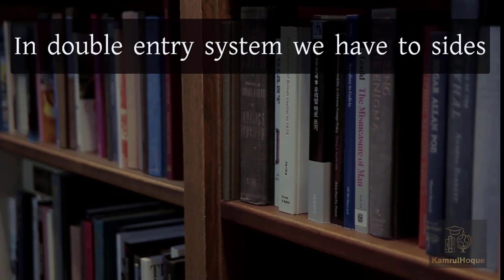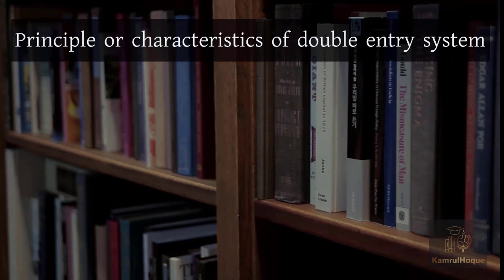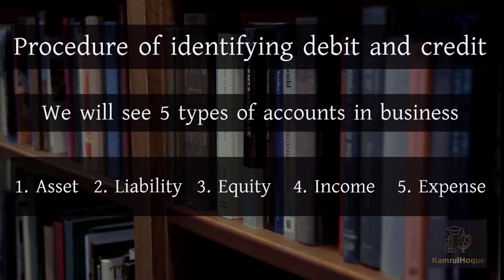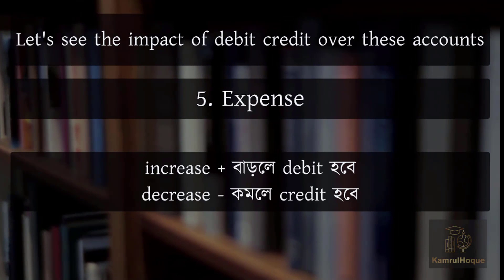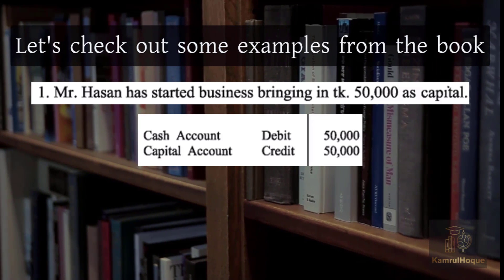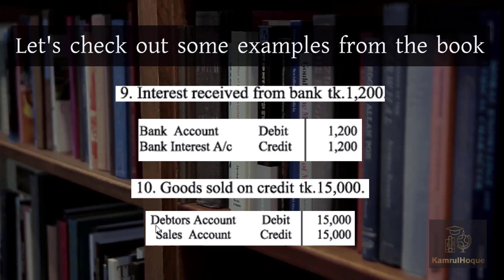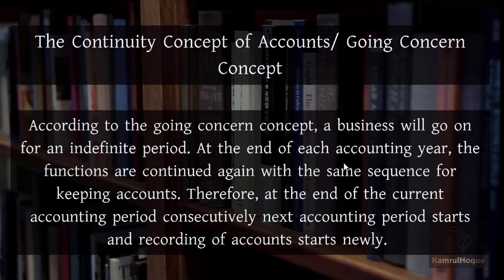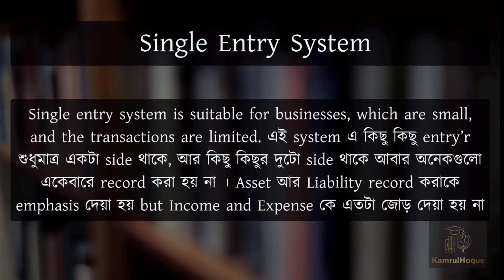Accounting Chapter 3 l Double Entry System l (Class 9-10 English Version) l National Curriculum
0:05 Introduction
0:25 Two sides of double entry system
0:36 Concept of double entry system
1:18 Example to understand double entry system
2:33 Principle or characteristics of double entry system
3:13 Procedure of identifying debit/credit
3:46 Impact of debit/credit over accounts
3:55 Asset(কখন ডেবিট আর কখন ক্রেডিট)
4:03 Liability(কখন ডেবিট আর কখন ক্রেডিট)
4:15 Equity (কখন ডেবিট আর কখন ক্রেডিট)
4:25 Income (কখন ডেবিট আর কখন ক্রেডিট)
4:35 Expense (কখন ডেবিট আর কখন ক্রেডিট)
4:48 To understand the impact of Debit credit easily
5:11 Examples from the book
5:14 Mr hasan started business
5:46 Furniture bought
6:14 Salary paid to employee
6:44 Goods purchase
7:18 Taka deposited to the bank
7:49 Goods sold
8:14 Cheque paid for advertisement
8:44 Commission received
9:03 Interest received from the bank
9:25 Goods sold on credit
9:50 Cheque paid for rent
10:16 Taka withdrawn from bank for business
10:48 Accounting cycle
11:42 Identifying transaction
12:04 Analyzing transaction
12:24 Journalizing
12:33 Transfer to ledger
12:42 Preparing trial balance
12:49 Adjusting entries
13:08 Preparing worksheet
13:14 Preparation of Financial statements
13:34 Closing entry
13:46 Post closing trial balance or opening journal
14:19 Continuity Concept/ Going Concern Concept
15:11 Single entry system
15:55 Single entry system formula
16:34 Example to understand single entry system